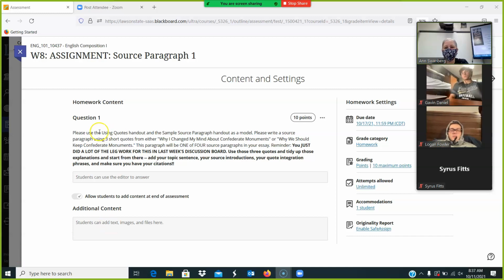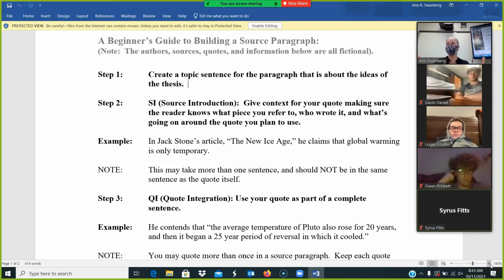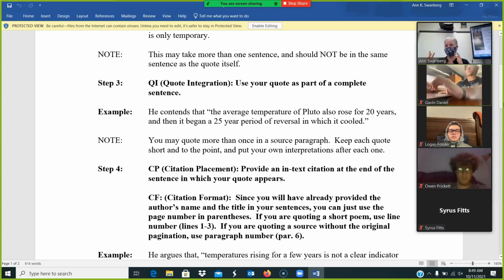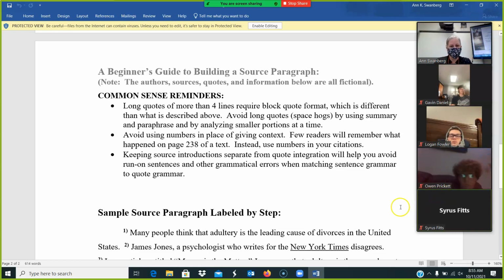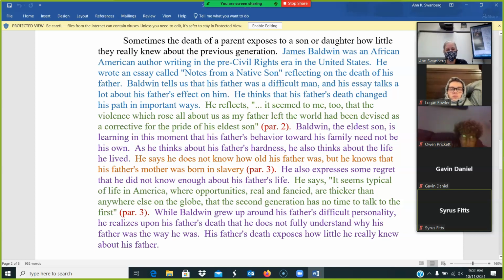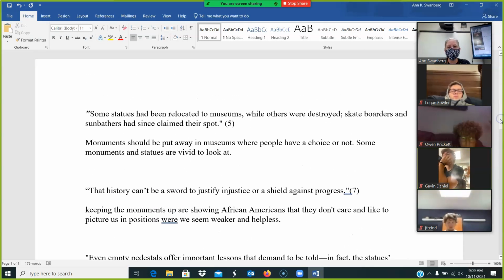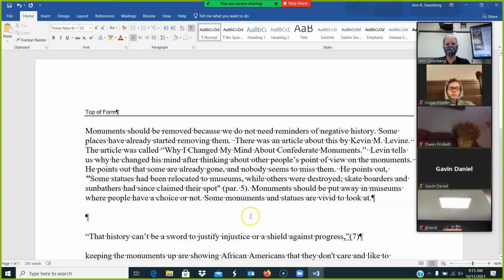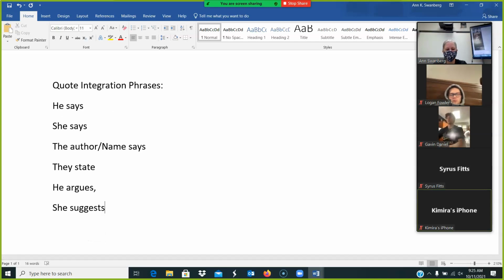Live Class Review of Week 8 Assignment and How to Do it Well